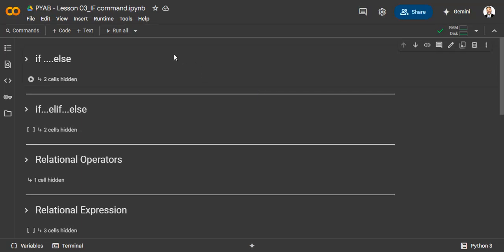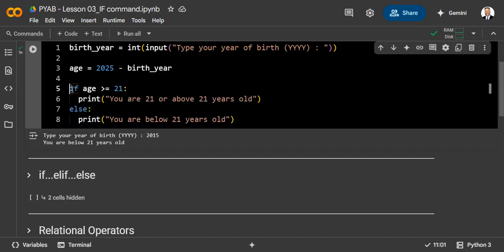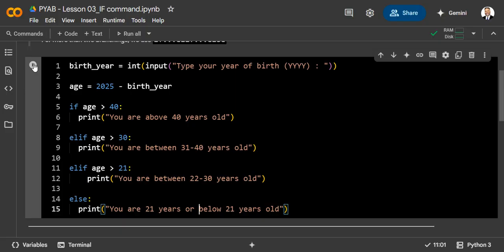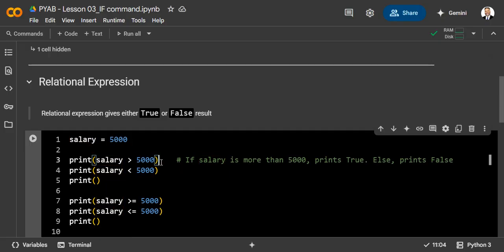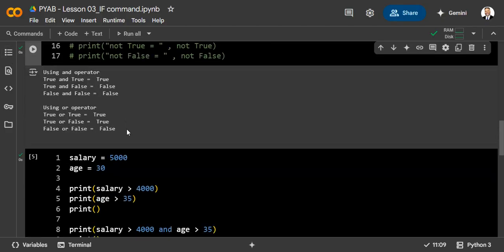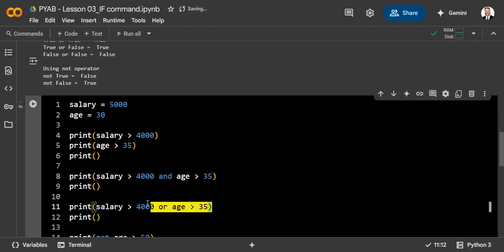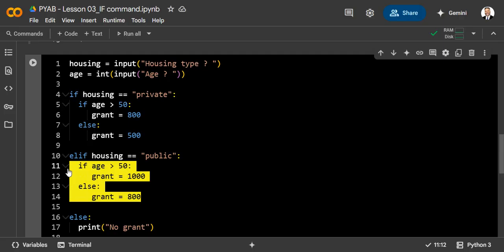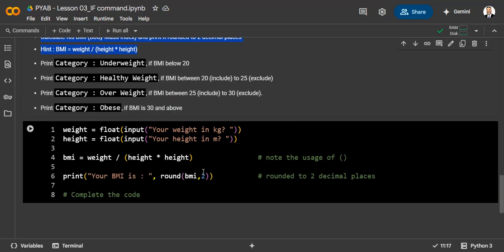Python Programming - IF Command | Maths Teacher Aman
Python  Programming - IF Command @mathsteacheraman